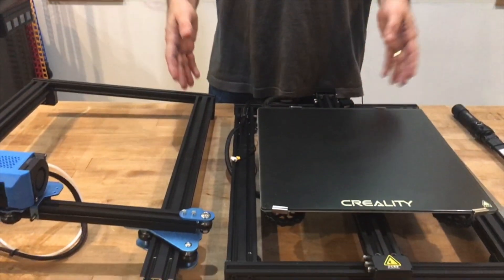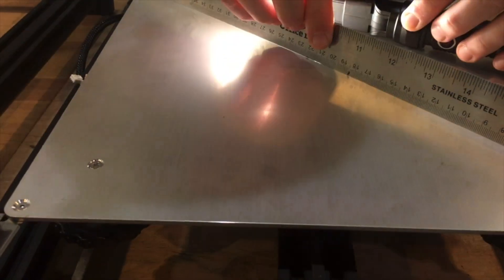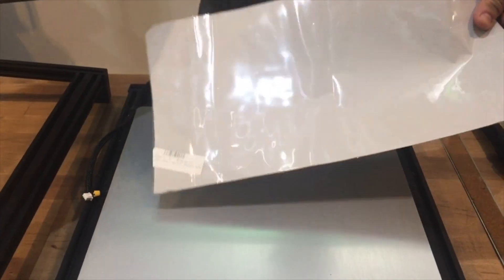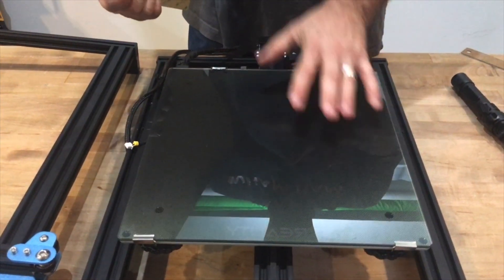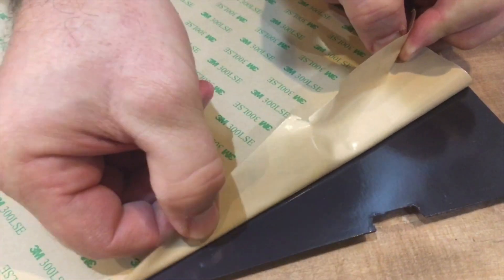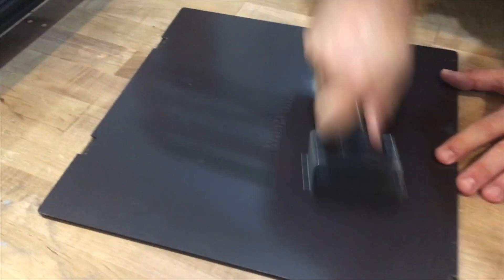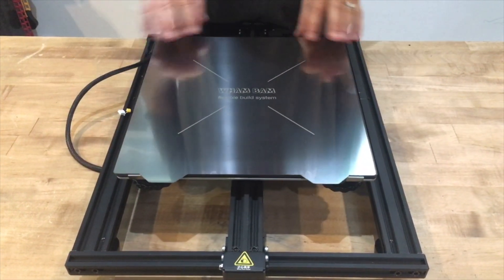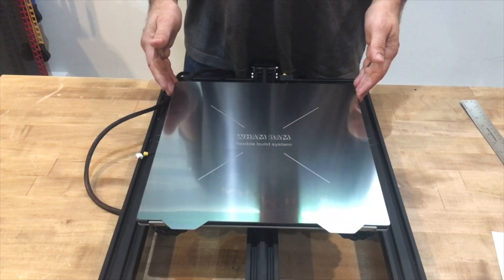Installing a Wham Bam Magnetic Base to Your 3D Printer Bed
When installing a Wham Bam Magnetic Base to your 3D printer you want to mount it to the flattest bed surface possible. If your heated aluminum bed and it's flat, this may be the best option for you. If you need to mount to a glass bed, this video shows how to do that as well.

Please after installing the magnet WAIT 24-72 HOURS FOR 3M TO CURE BEFORE USE!

Here is a link to thermally conductive silicone pads, you will need 2 of these: